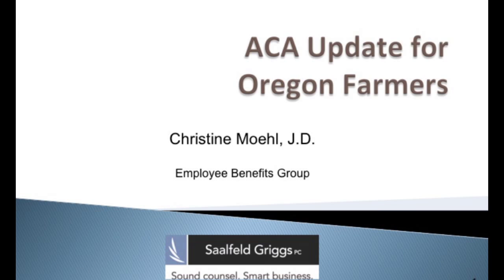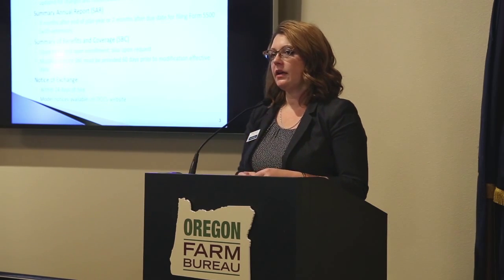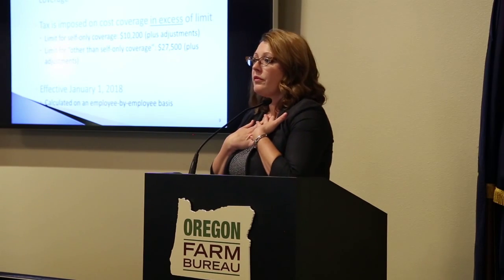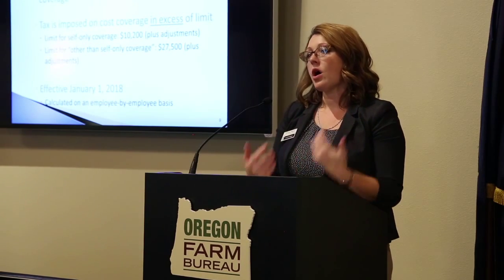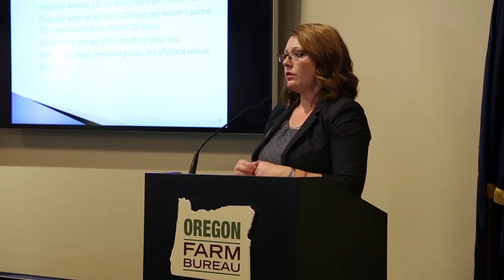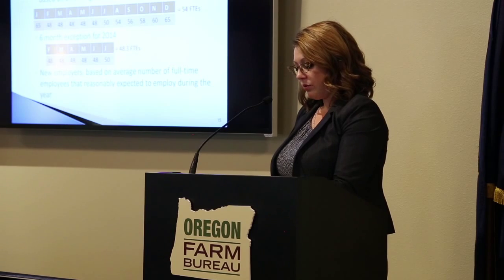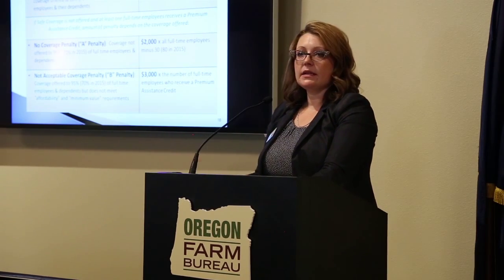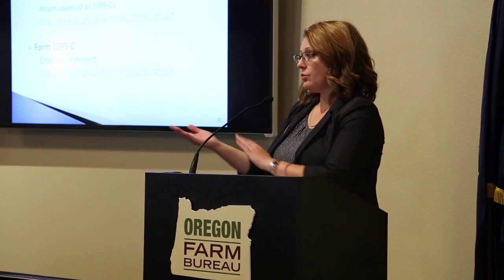Christine Moehl FEELDS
Christine Moehl, J.D. with Employee Benefits Group, presents an update on the Affordable Care Act during the FEELDS workshop for Oregon agricultural employers.